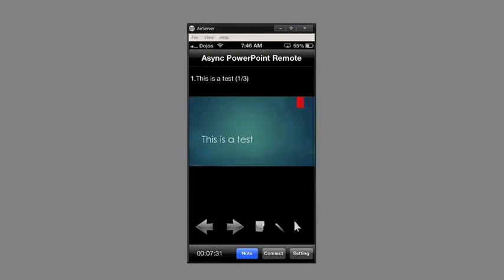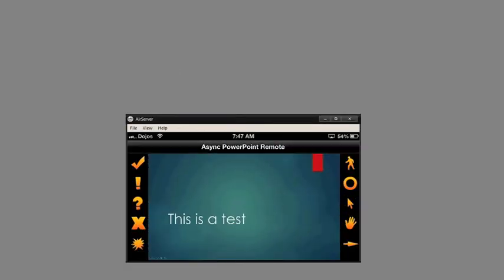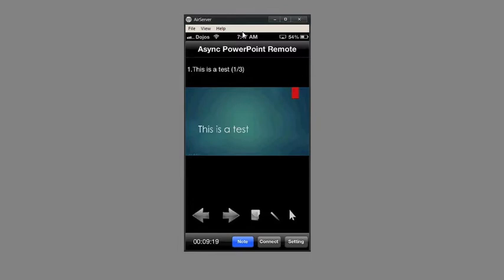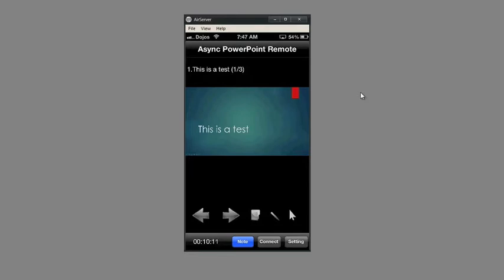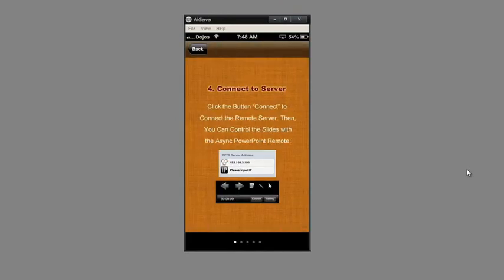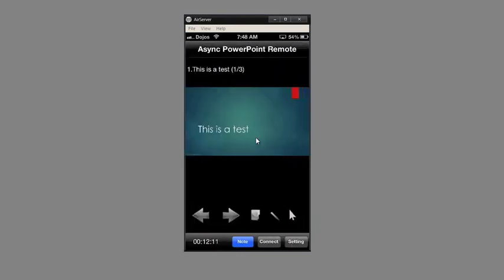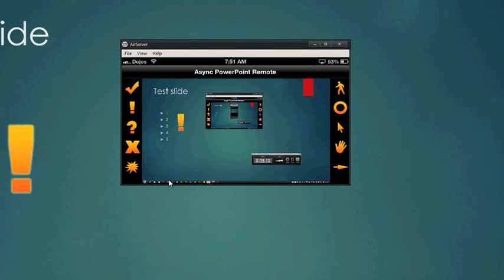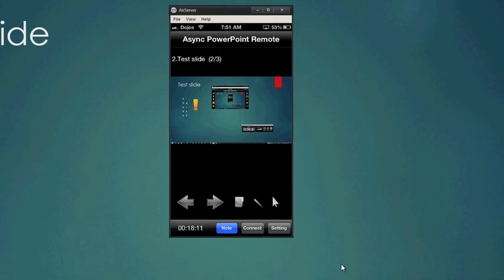Async PowerPoint Remote Demo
Async PowerPoint Remote is a PowerPoint remote presenter for iPhone User. Users can navigate slides with gestures while doing presentation. With Async PowerPoint Remote for iPhone, users can control presentation directly from iPhone using WiFi. Async PowerPoint Remote also provides features of drawing graphic annotation on slides to attract audiences.

Features

★Remotely control PowerPoint slides.
★Showing slide's note
★Navigate slides with finger gestures.
★Annotate graphic symbols on PowerPoint slides.
★Easy to configuration. Support all versions of PowerPoint on Windows, and PowerPoint 2011 or above on Mac OS X.